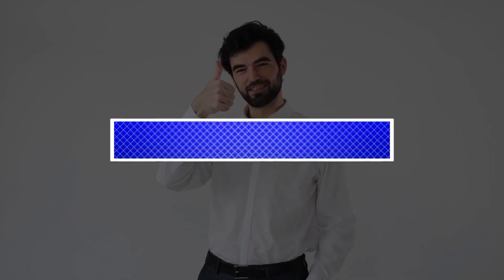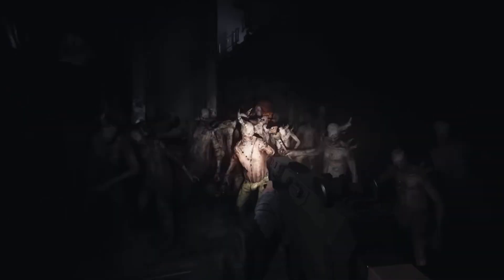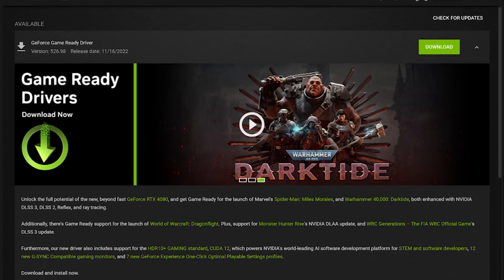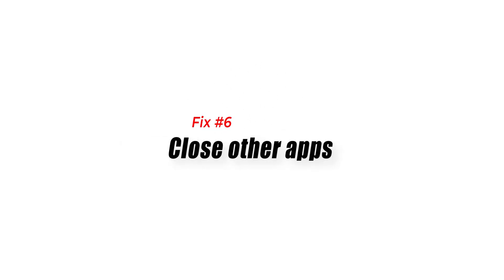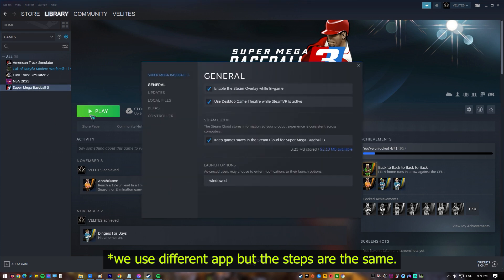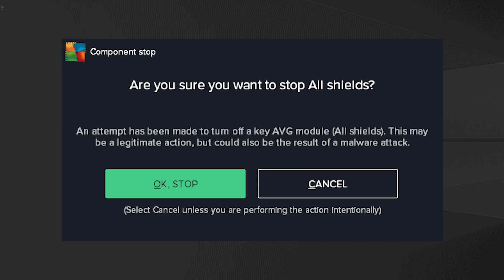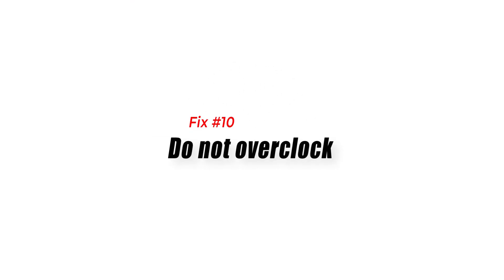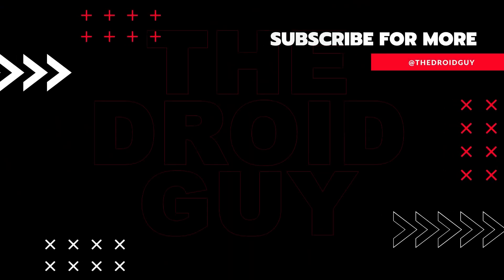How To Fix Warhammer 40,000 Darktide Lagging And Stuttering Issue On PC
Is your Warhammer 40,000 Darktide game lagging or stuttering right now? A lot of players are having the same exact problem although each situation may have a different reason.
In this guide, we’ll show you the solutions that you can try if you can’t play the game normally because of lag or slow performance.